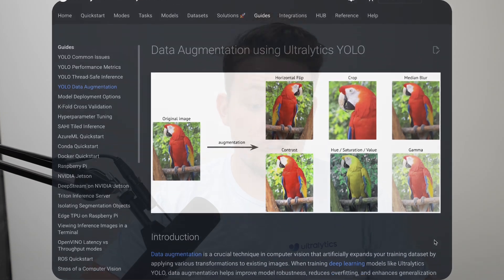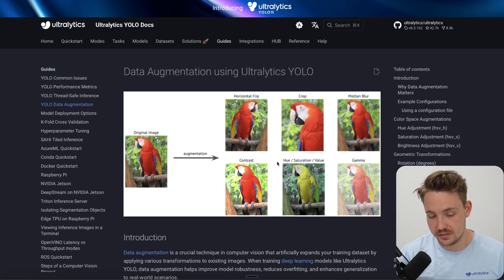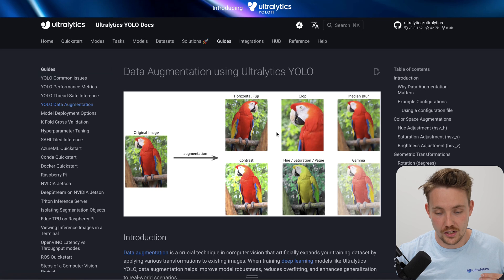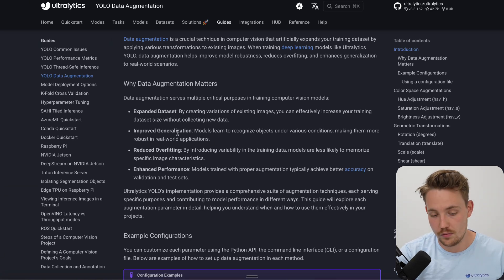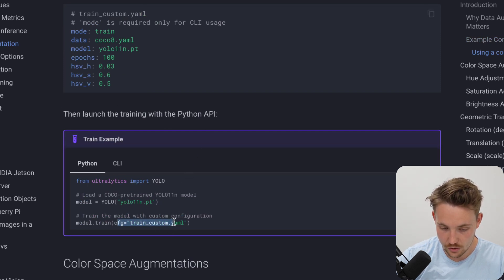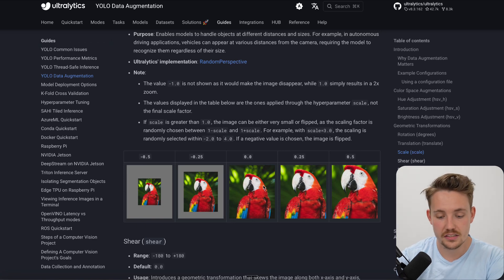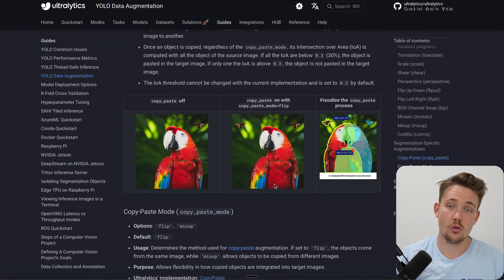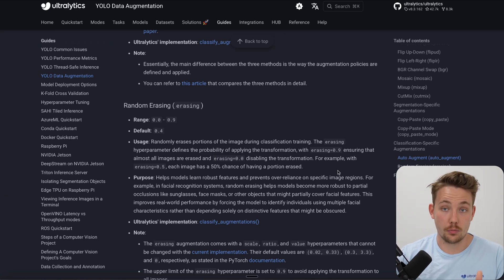How to use Mosaic, MixUp & more Data Augmentations to help Ultralytics YOLO Models generalize better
Learn how data augmentation works in computer vision. This tutorial explains what data augmentation is, how it works, and why it's important.

You'll see examples of different techniques like brightness and color adjustments, rotation, scaling, mosaic, MixUp, CutMix, Copy-Paste, and more. We also show how these augmentations are applied during model training with the Ultralytics Framework to improve visual diversity and robustness of the model.

Chapters:
00:00 - Introduction to data augmentation
00:50 - How does data augmentation work?
01:17 - Understanding augmentation with a parrot example
02:29 - Why is data augmentation important?
04:29 - Augmentation example with Ultralytics YOLO models
05:43 - Color space and saturation adjustments
06:00 - Brightness adjustment techniques
06:26 - Other types: rotation, scale, shear, perspective, and more
07:40 - How mosaic augmentation works
07:52 - MixUp, cutmix, copy-paste, and more
08:53 - Conclusion and summary